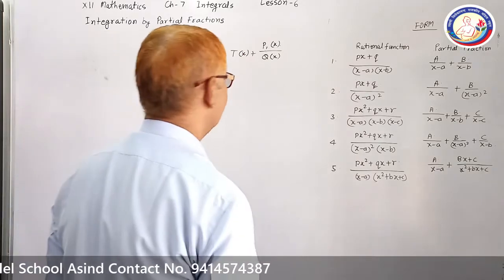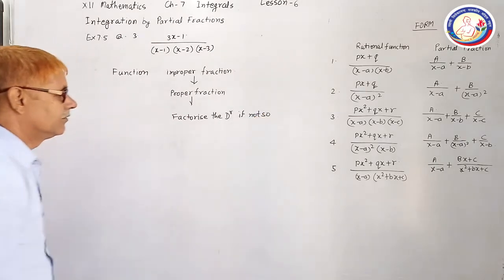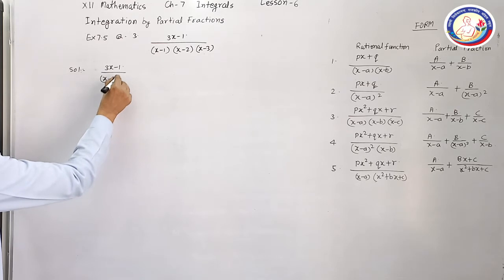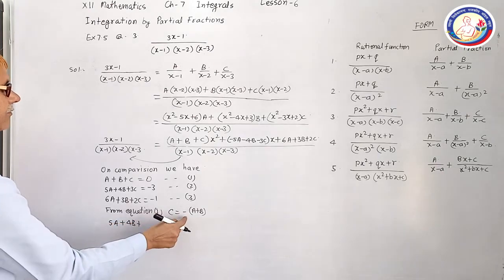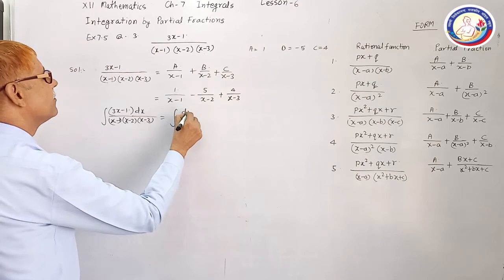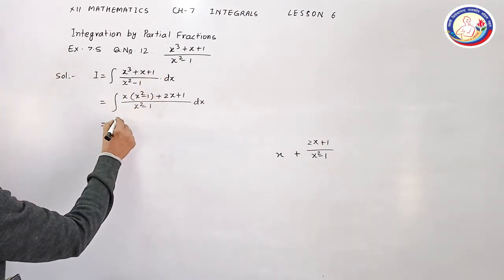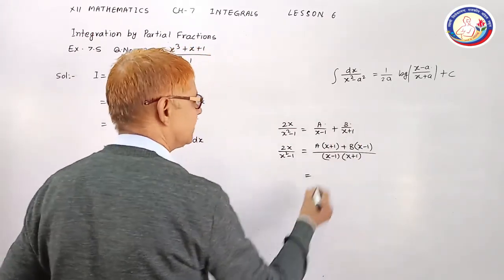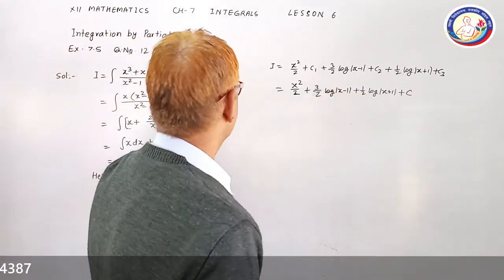Maths Class-12th Ch-7 Integrals Lesson-6 Particular Functions Part-1 By - Ramswaroop Joshi